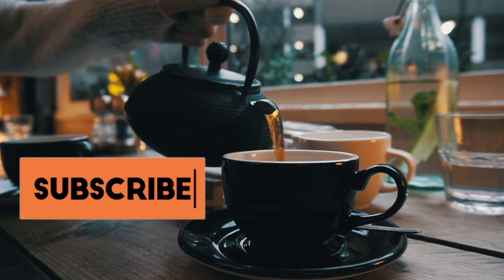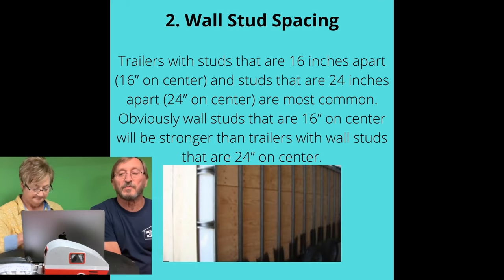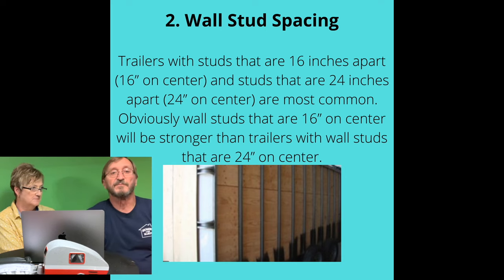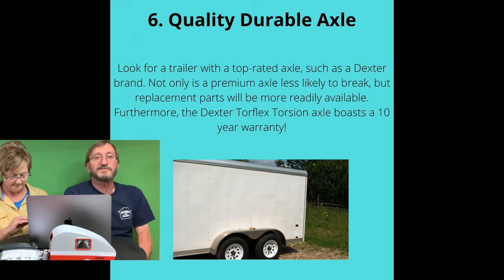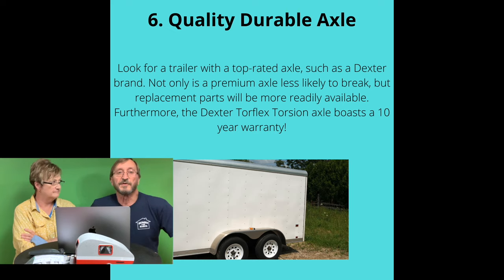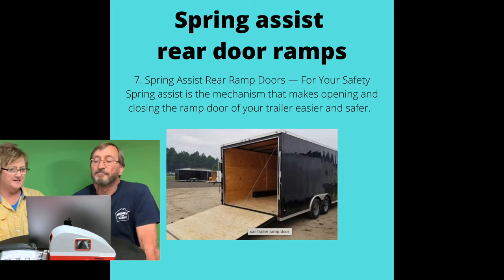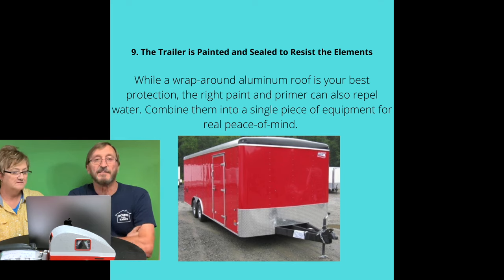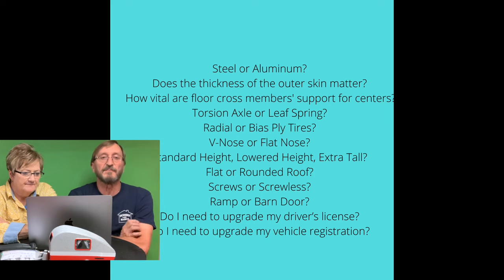The Ultimate Guide to Choosing Cargo Trailers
Embarking on a DIY camper conversion journey? Rick shares invaluable insights on Key Things To Consider Before Buying A Cargo Trailer For Your Diy Camper Conversion.

This guide is a must-watch for anyone considering turning a cargo trailer into a cozy camper. It covers everything from understanding the importance of build quality to recognizing essential features that can impact your camper's build-out.

Whether planning weekend getaways or preparing for full-time RV living, get the lowdown on selecting the right trailer for your dream conversion.

Things we use in our camper:
- customized doormat
- grill for cooking over the fire pit

youtube - If you want to grow your YouTube channel, this is an EXCELLENT tool that has helped us!

Gift ideas for your RV friends & family.
- Mystical Fire
Dewalt Impact Gun
collapsable pet bowl
Pet runner tie-out
dog collar glow light
dog sleeping bag
camping apron
- fire starters
bellow for fire pit
fire pit tools
solo stove ranger portable fire pit
- waterproof metal detector
6 in one pocket knife firestarter
marshmallow roaster kit
RV retirement tshirt
RV and campers for dummies
- Camping corp of engineers
- 17” blackstone grill
- jackery portable power station
- Free RV Camping
- RV collapsable broom and dustpan
- electric bike
- rovertac camping multi-tool
Campfire Foodie Cookbook
- Kids walkie talkies
- camping hair hat
- personalized floor mat
- personalized flag
gravity chairs
- folding grill for firepit
Rv Jack Stack 4 Pack
- RV Hacks Book
- I light fires and make beer disappear shirt
- a pickup truck and camper toys for boys
- playmobile mobile family camper set
- propane distribution tree

This video is about What To Know Before Buying Cargo Trailer: DIY Camper Conversion. But It also covers the following topics:

Preparing For Cargo Camper Conversion
Cargo Trailer Purchase Guide
Cargo Trailer Features For Campers

🔗 Support our Other channels

© CARGO ON - Cargo Conversion Build & Camp